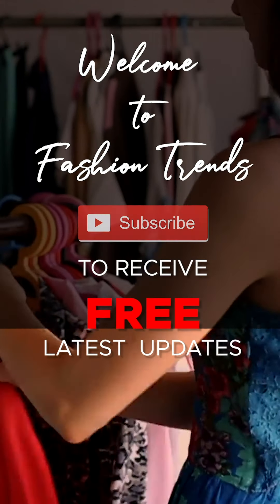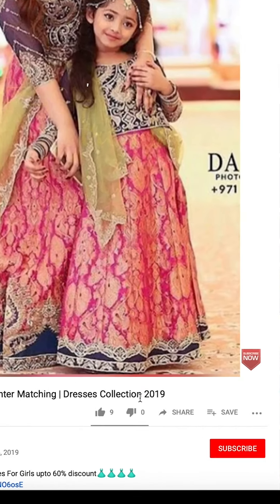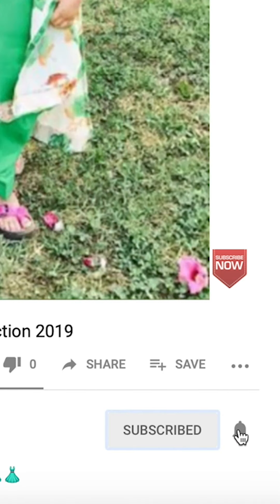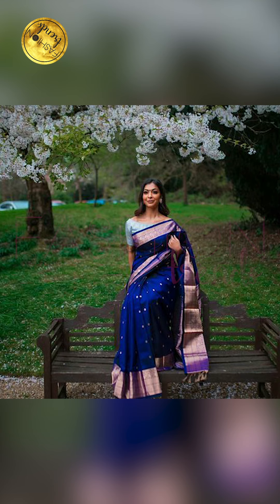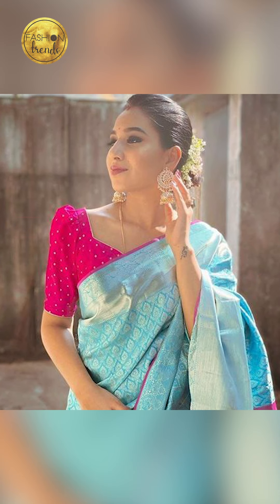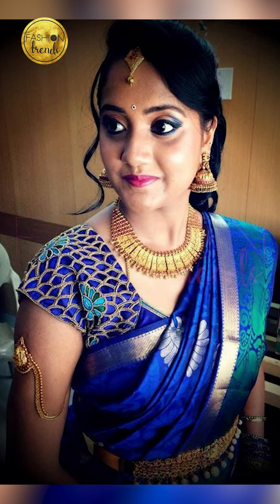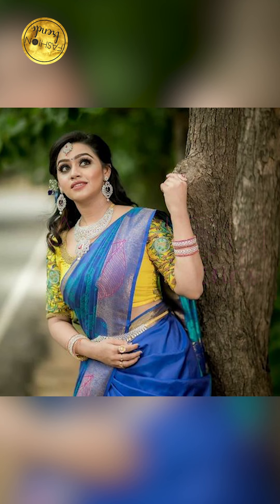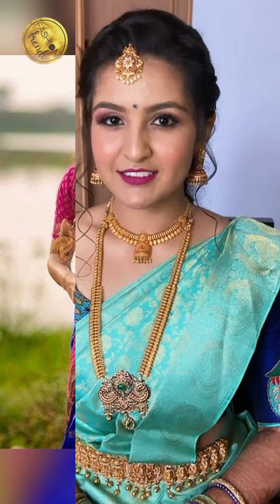Beautiful blue colour silk saree collections, blue kanchipuram saree, saree with contrast blouse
Dealsure Women's Multicolor Banarasi Saree
C J Enterprise Women's Kanjivaram Silk Saree Pure
Rajnandini Women's Silk Kanjivaram Rich Pallu Zari
neeah women's banarasi art silk saree(nee-s173)
Ek-Pal Women's Silk Blend Saree
MSRETAIL Silk with Blouse Piece Saree
Firstrack Enterprise Women's Kanjivaram Art Silk
C J Enterprise Women's Kanjivaram Silk Saree

KEY